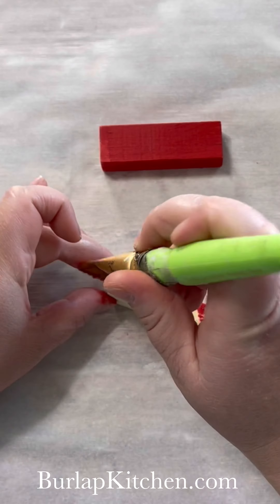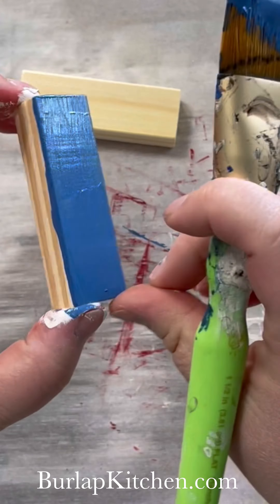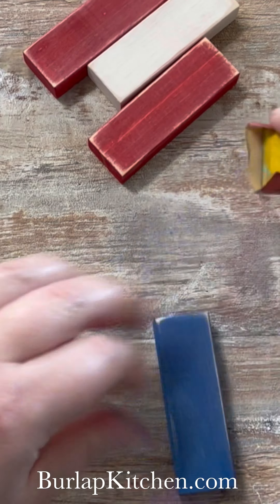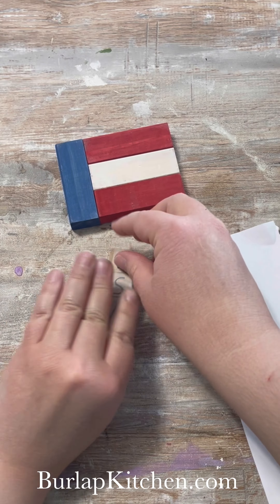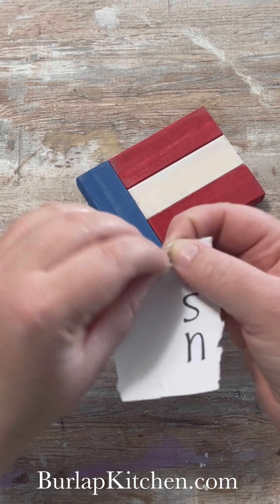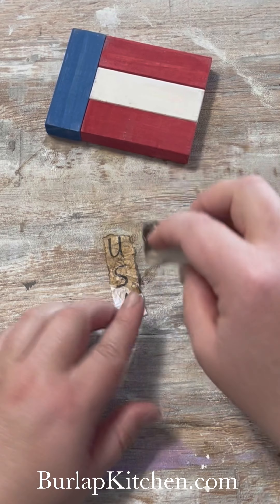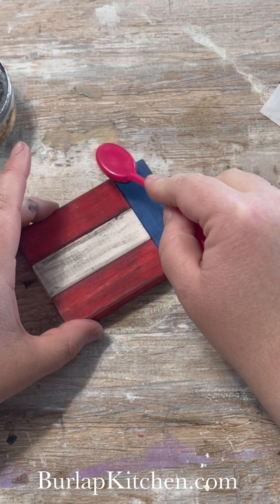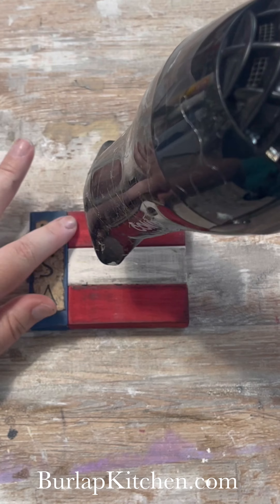Jenga Block American Flag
Hello friends! I am thrilled to share with you how I made this patriotic DIY wood block for a tiered tray!  Get ready to celebrate the 4th of July in style with this adorable patriotic tiered tray decor! I just love working with these affordable wood blocks - they're the perfect size for creating fun and festive decorations. And let me tell you, this DIY American Flag wood block was so simple and fun to make.

This patriotic craft would be a blast for the kiddos to try too! Imagine their faces lighting up as they create their own little wooden flag to display on a tiered tray. It's the perfect way to get the whole family into the 4th of July spirit.

I can't wait for you to give this a try. Grab some tumbling tower wood blocks and let's get crafting! This is going to be the star of your 4th of July celebrations.

Places you can find us!